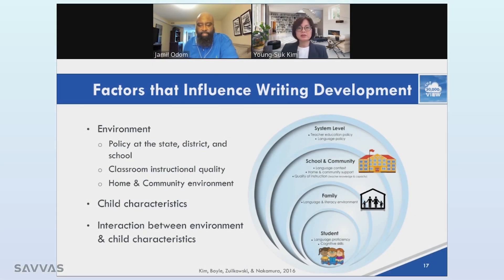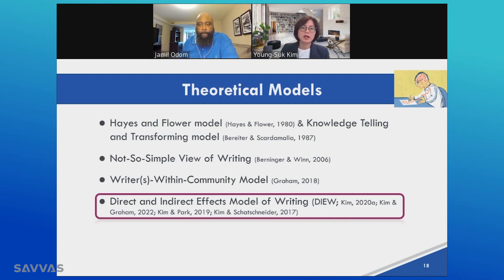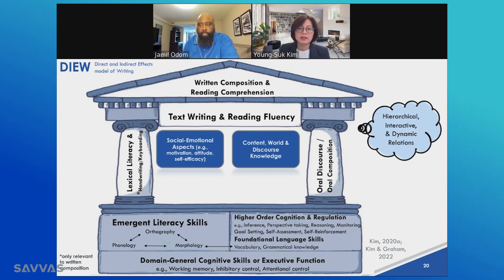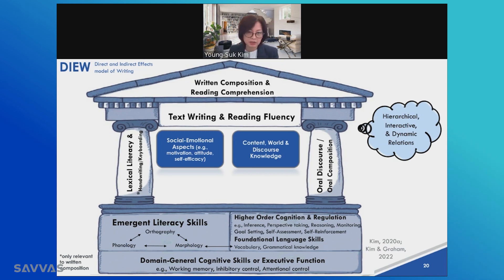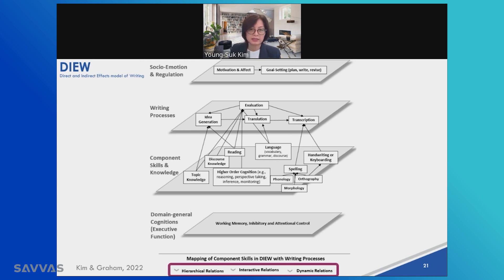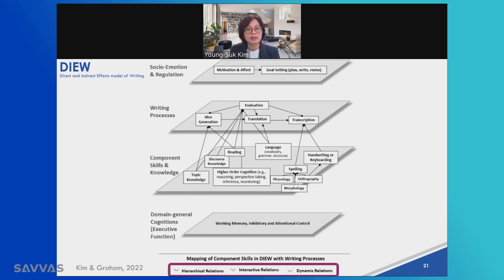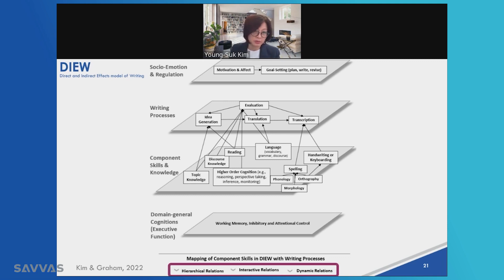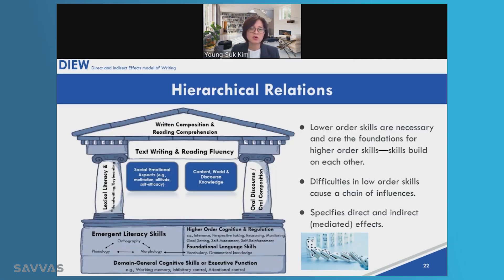Unlock the Power of Writing: Developing Reading and Writing Skills - Dr. Young-Suk Kim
Reading and writing are interconnected skills, and students need to master both to achieve literacy success. The Science of Reading has identified the skills students need to master reading; what does the Science of Writing say about the skills students need to master writing?

Enjoy this excerpt from our free, one-hour webinar featuring renowned researcher, literacy expert, and university professor Dr. Young-Suk Kim as she delves into what research reveals about students’ writing development. She also explores practical ways educators can apply that research in today’s elementary classrooms.